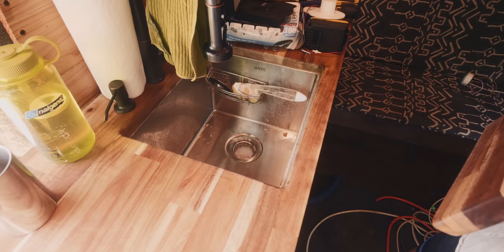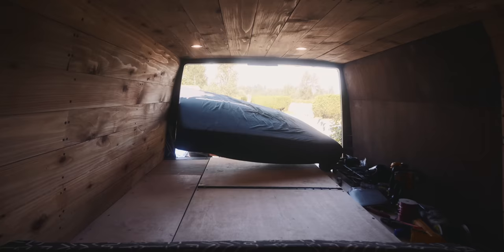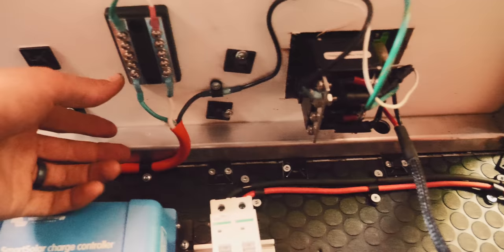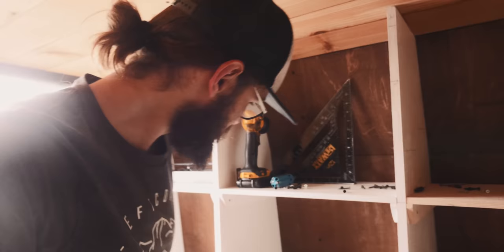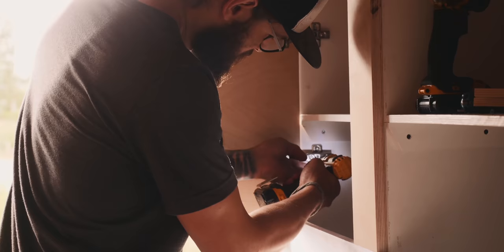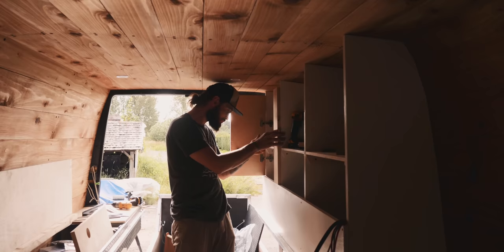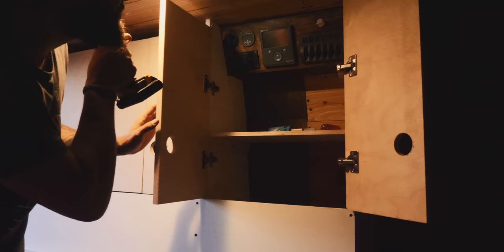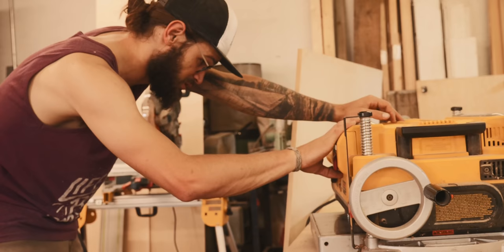Jannelle + Levi's Full-Time Van Life! (First week!)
to save %10